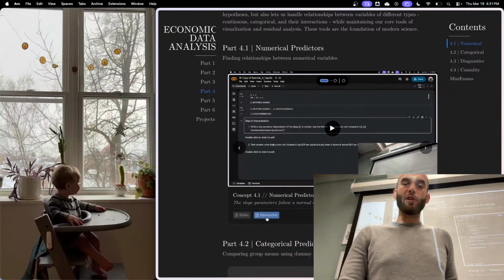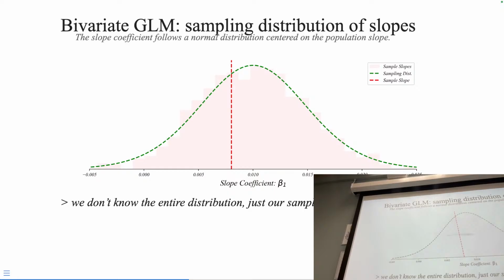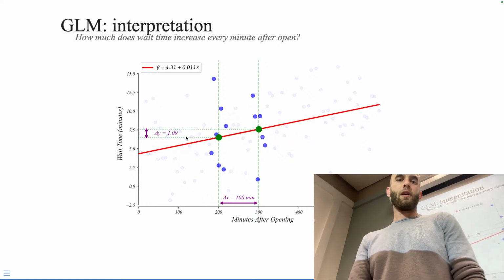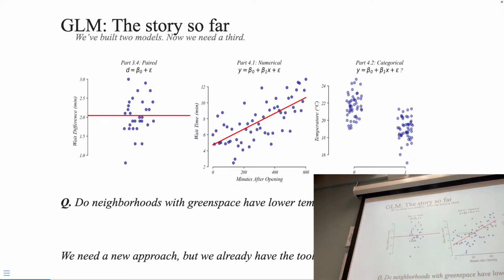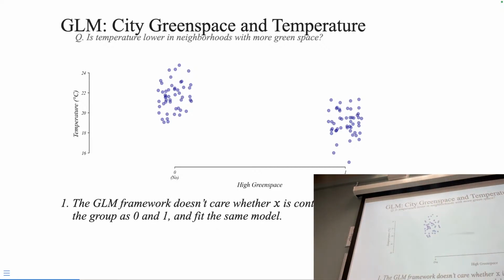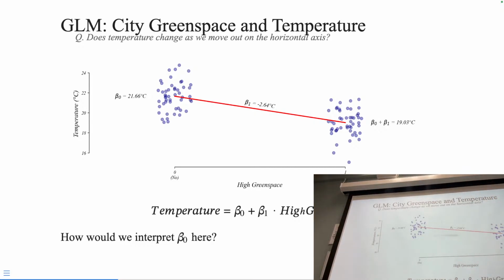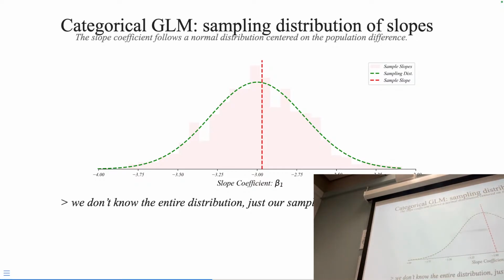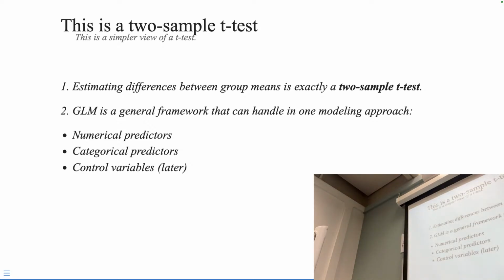ECON 0150 | Mar 19